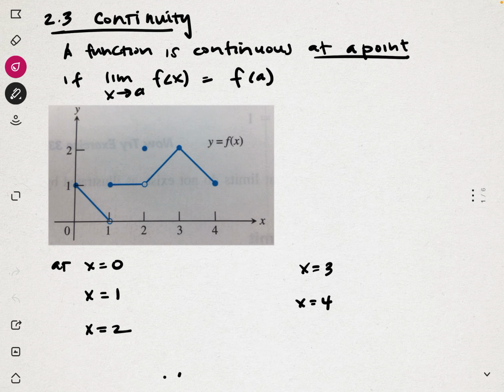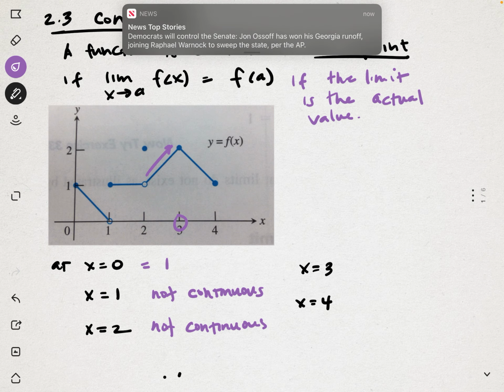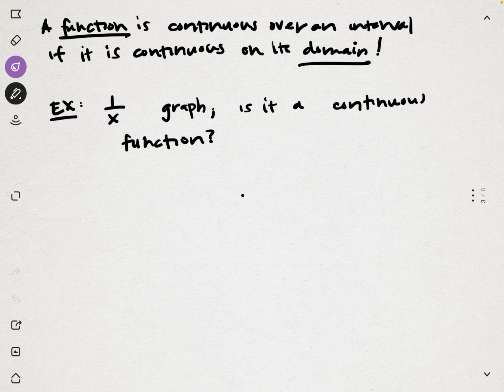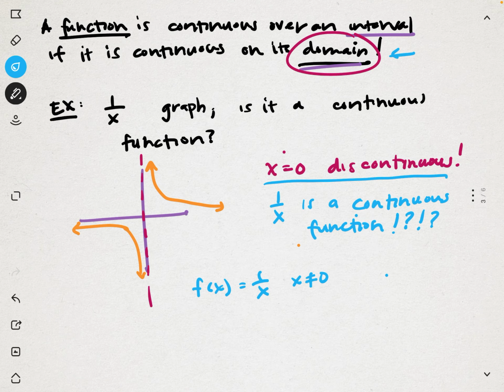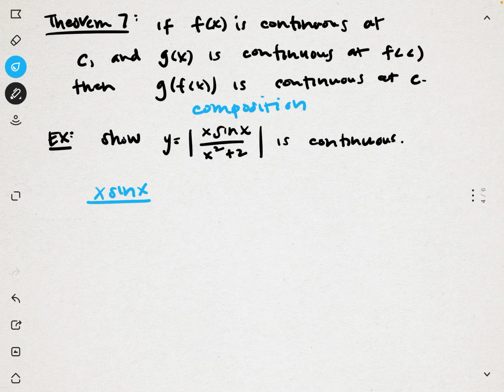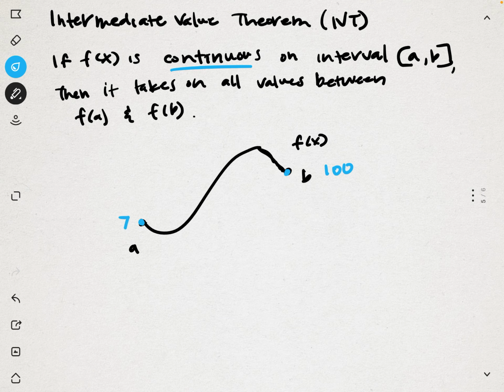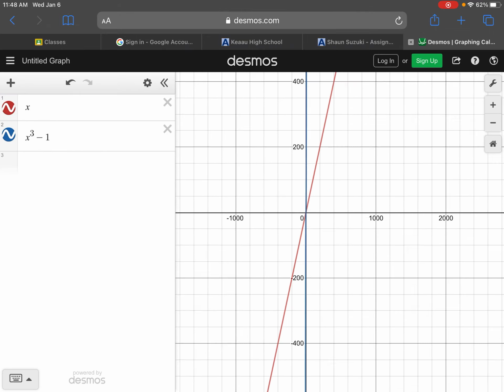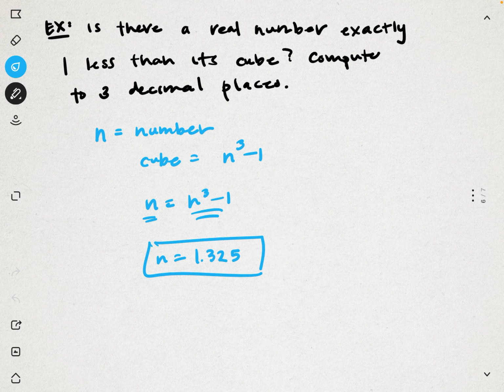2-3 Continuity (AP Calculus)